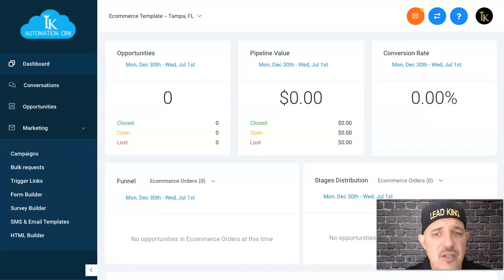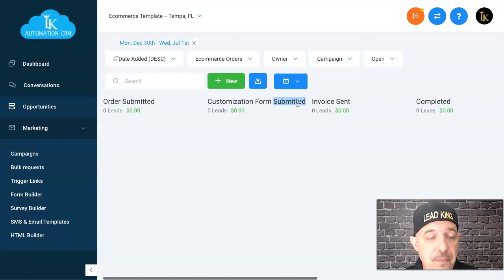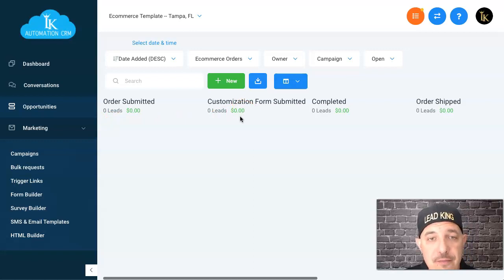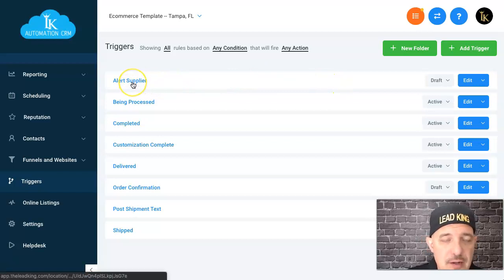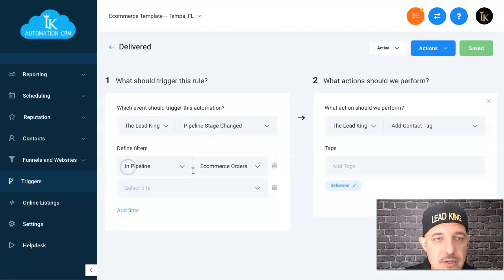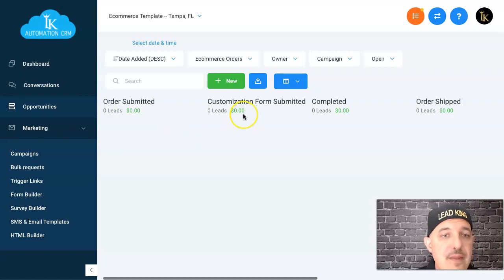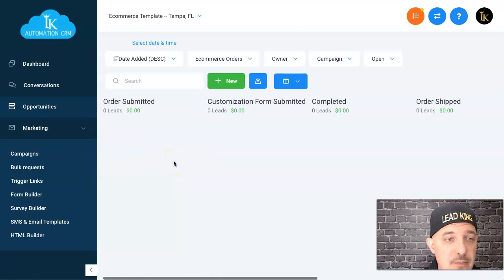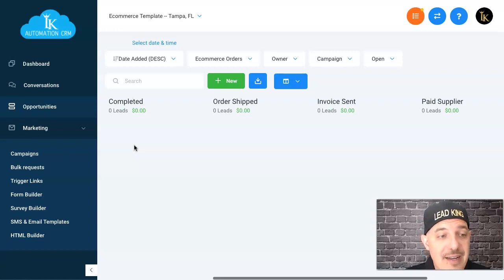How to Automate Your E-Commerce Orders Using Go High Level (GHL)